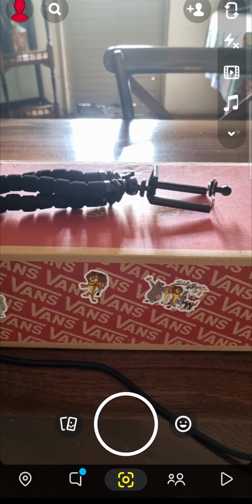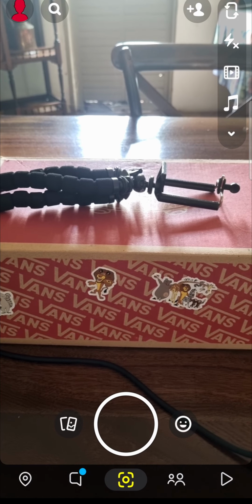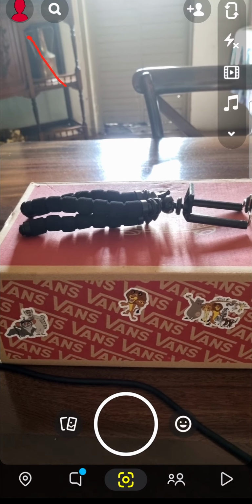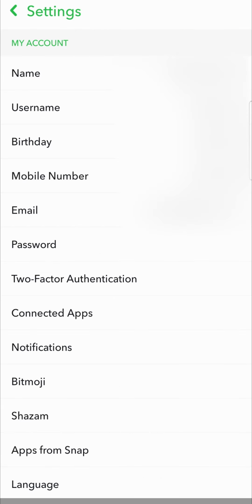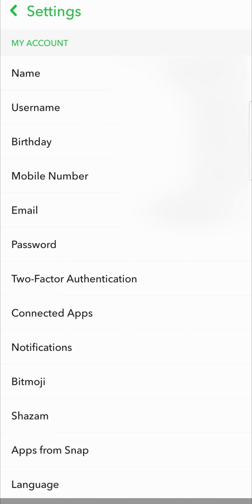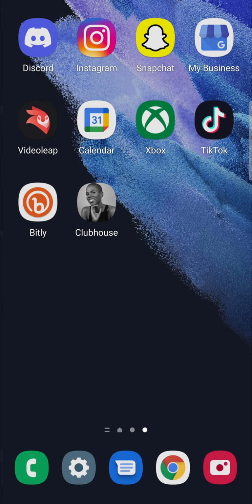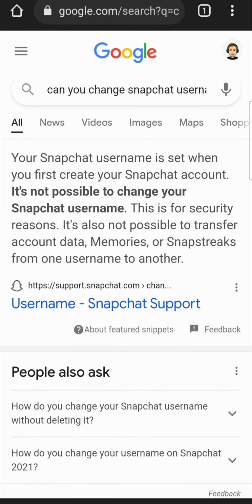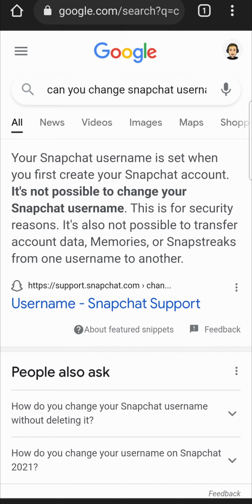Can You Change Snapchat Username (EXPLAINED!)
So can Can You Change Snapchat Username, find out in this video...